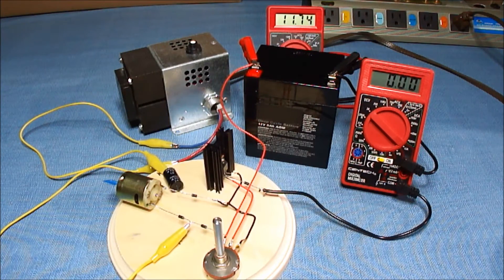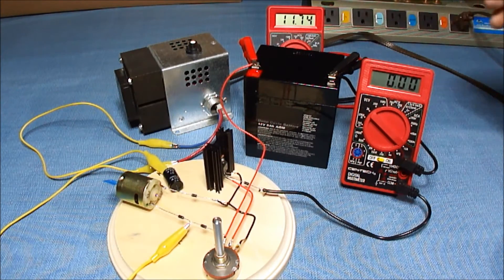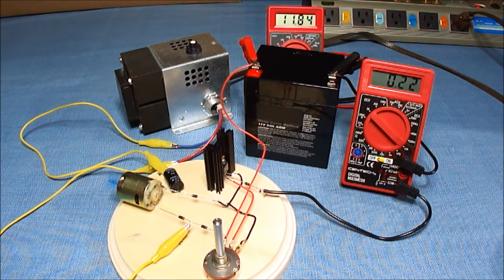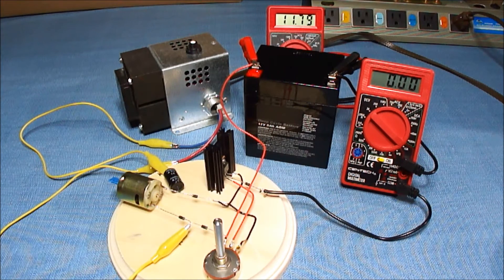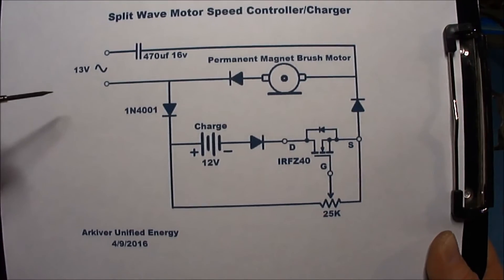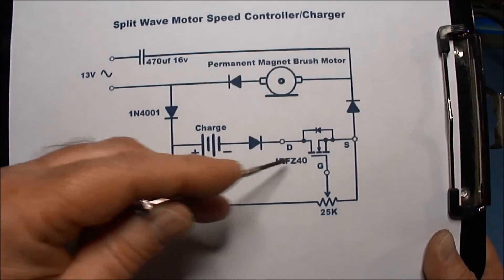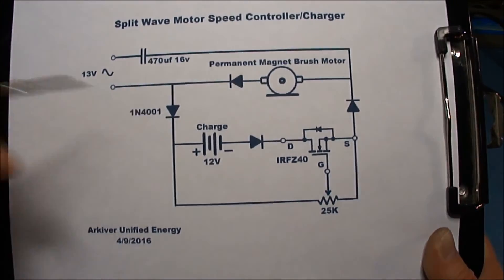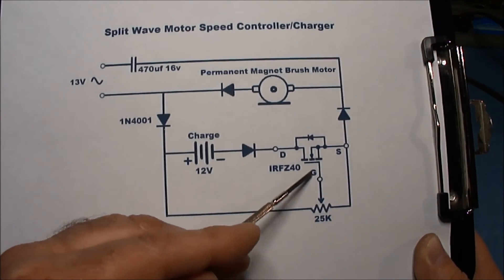AC Split Wave Motor Speed Controller / Charger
Run permanent magnet motor in AC line.